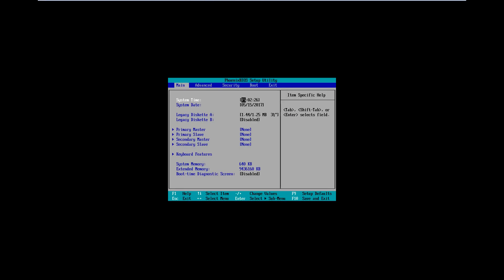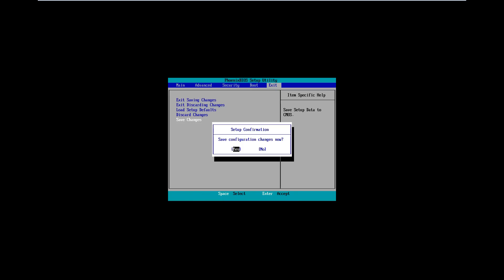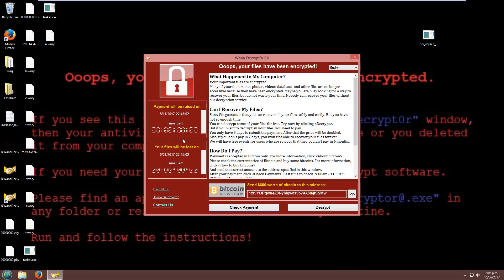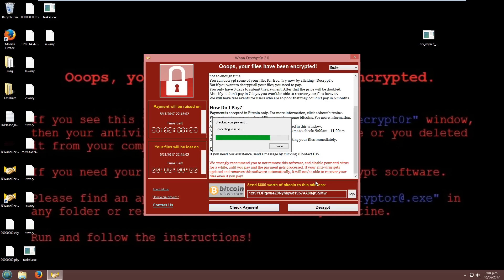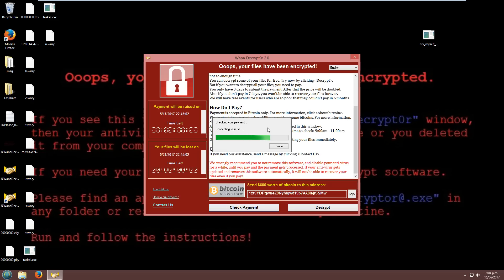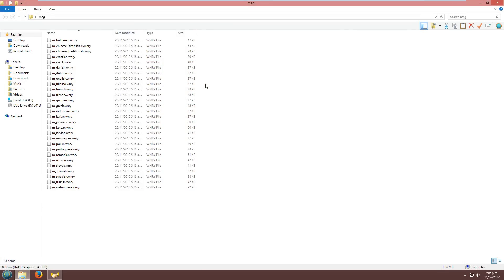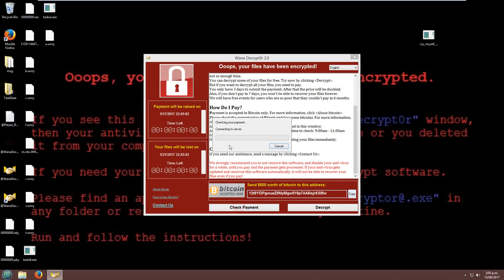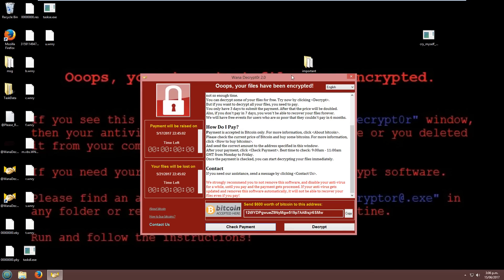WanaCry/WanaDecrypt0r - What Happens if You Don't Pay???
Here's what happens if you decide not to pay the ransomware. SPOLIER: Not good.